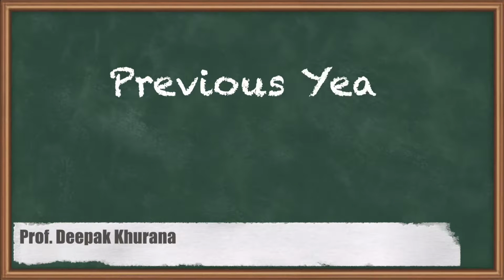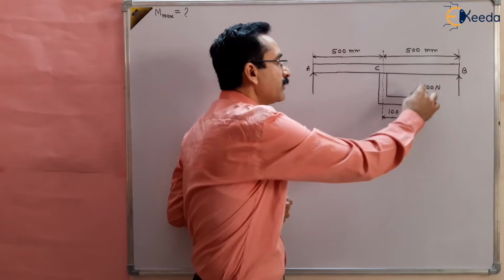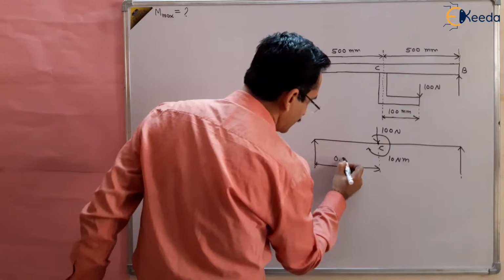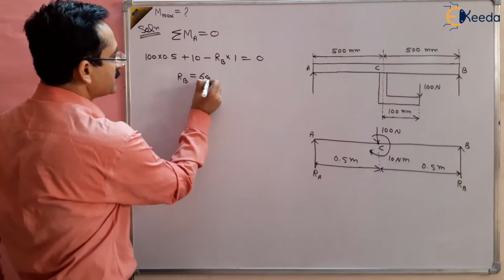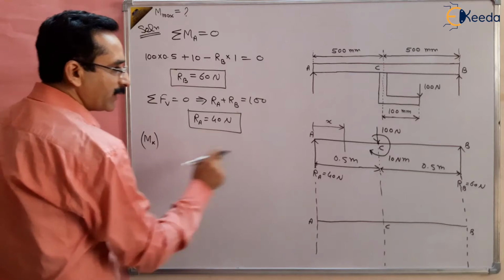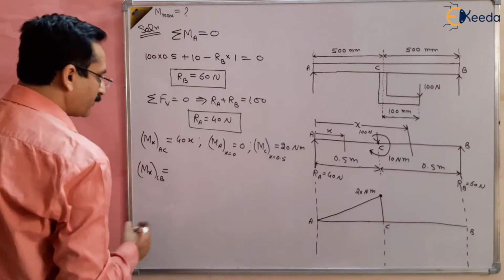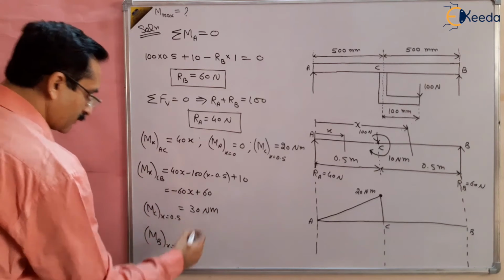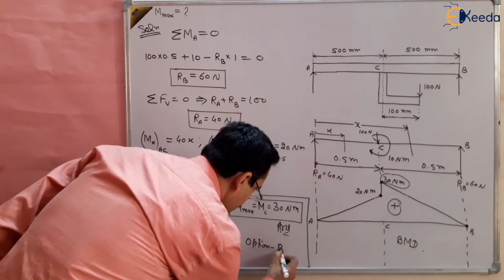Strength Of Material | Solving Previous Year GATE Question Number 18